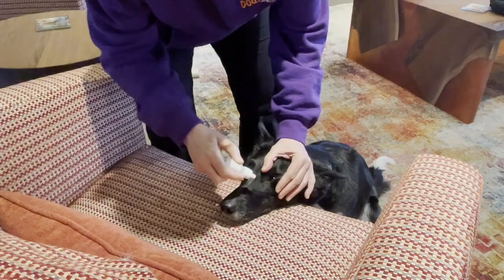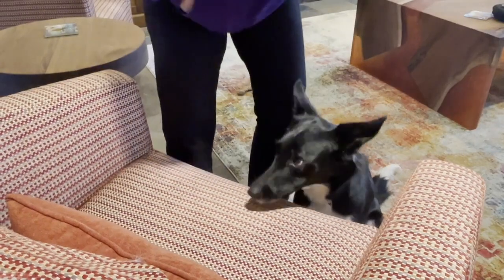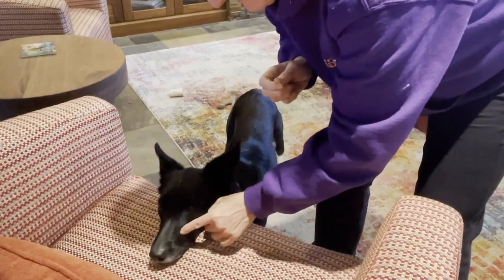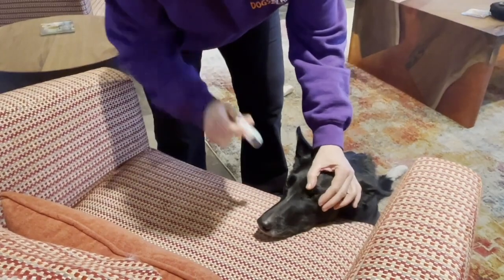Help Dogs Get Eye Drops: Creating A Positive Conditioned Emotional Response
Start now to help your dog with eye drops, ear drops, being held at the vet, grooming and anything at all they don't like.

We also have a video specifically to help you with trimming your dog's nails that has all the steps you need to create a positive conditioned emotional response to the sight of eye drop bottle

The game of ItsYerChoice will help you shape your dog to keep their head down with duration

Susan Garrett’s interest in animal behaviour started at the University of Guelph where she earned a Bachelor of Science majoring in Animal Science. Since then she has developed into a preeminent dog trainer and canine sports instructor and competitor. Susan is one of the most successful agility competitors of the last three decades. She has won multiple Gold Medals at National or World Championship events with every dog she has ever owned over the past 30 years.

A natural teacher and an entertaining speaker, Susan is world renowned as a leading educator of dog trainers. Her understanding of how to apply science-based learning principles to both competitive and family pet dog training has been pivotal in changing how dogs are trained.

Susan is now helping many thousands of dog owners in 132 countries have the best relationship possible with their dogs. The real joy for her comes from bringing confidence to dogs and their owner through playful interactions and relationship building games that are grounded firmly in the science of how animals learn.

There’s always something new happening at Dogs That, so if you’d like to be the first to know, visit our website, register to receive updates, and we'll keep you in the loop.